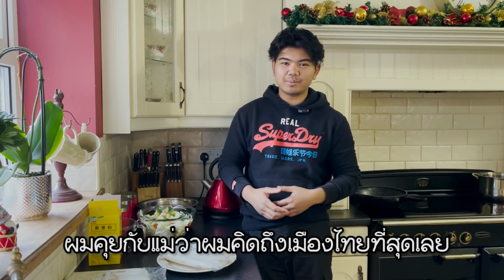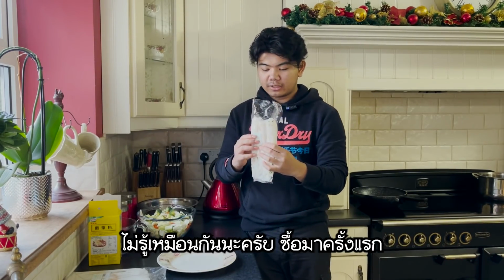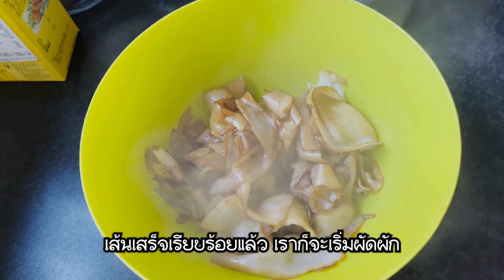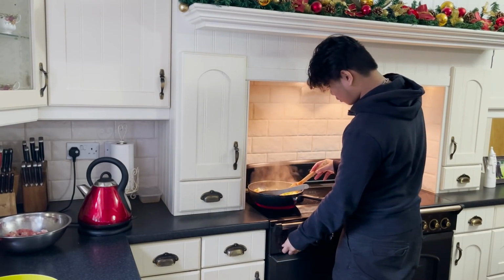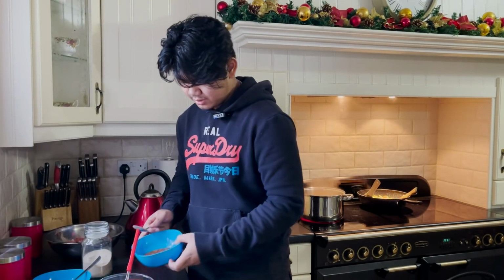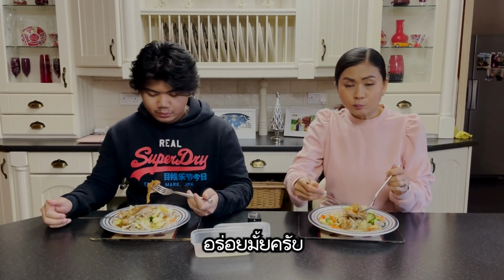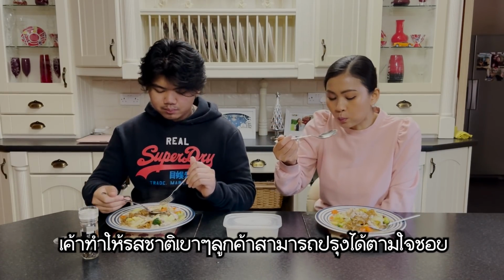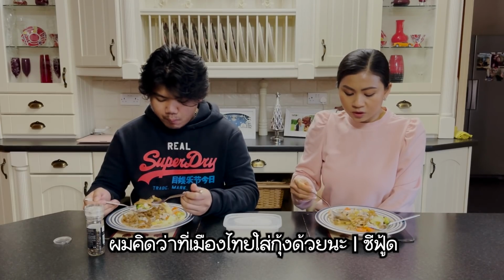ลูกชายคิดถึงอาหารข้างทางที่เมืองไทย ลงมือทำราดหน้ากินเองเลยทีนี้ | Nammy E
ลูกชายคิดถึงอาหารข้างทางที่เมืองไทยแต่ว่ายังกลับเมืองไทยยังไม่ได้ตอนนี้ คิดถึงจนถึงกับต้องลงมือทำราดหน้ากินเองเลยทีนี้ ราดหน้าฝีมืแอนโทนี่มาแล้วครับท่านผู้ชม
ขอบคุณสำหรับกำลังใจครับ🙏🏼💕